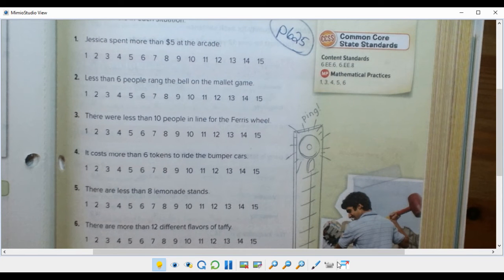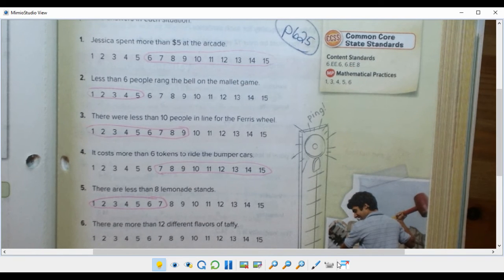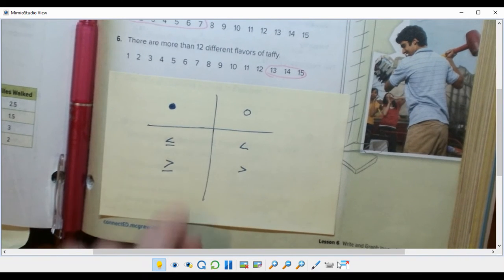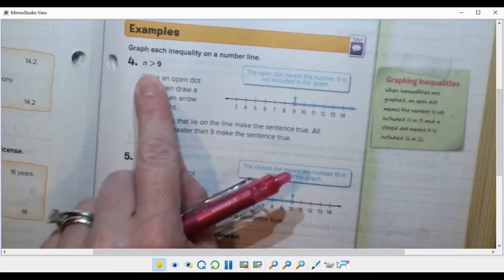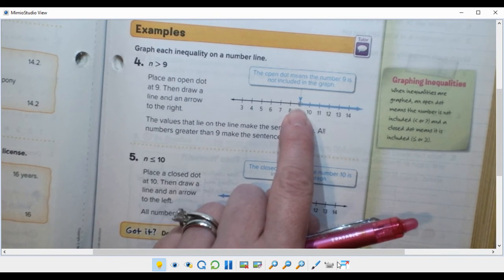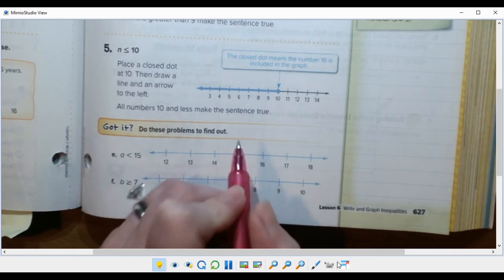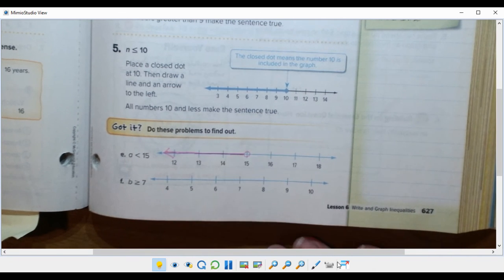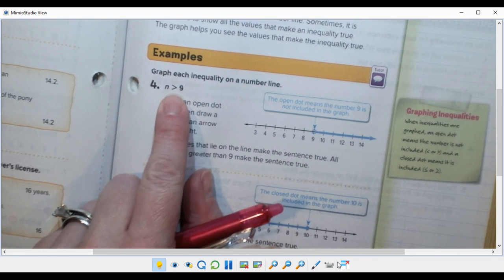Graphing Inequalities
Discusses open/closed dot for graphing inequalities. 6.EE.6  6.EE.8